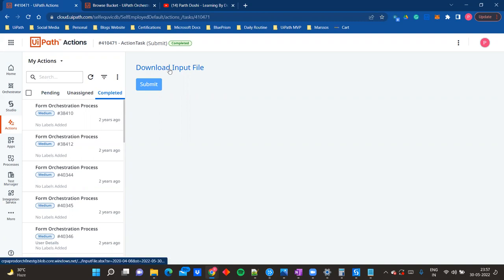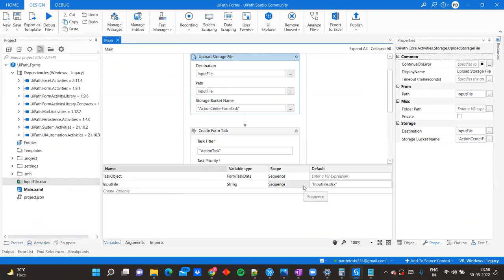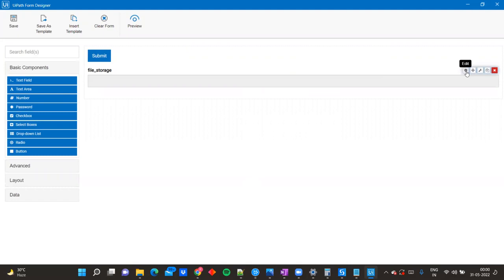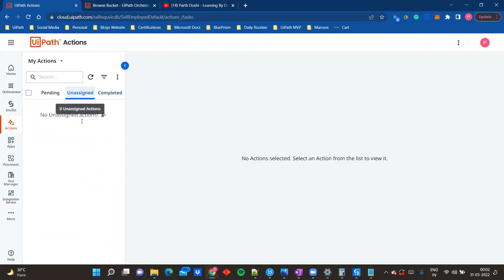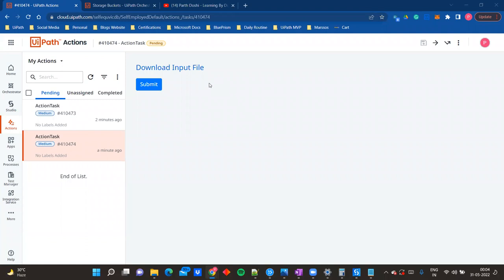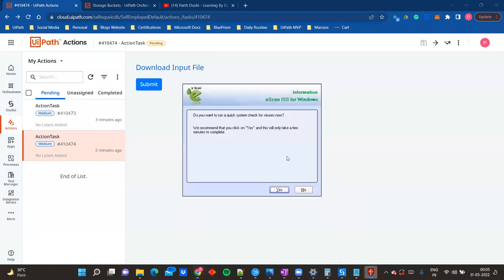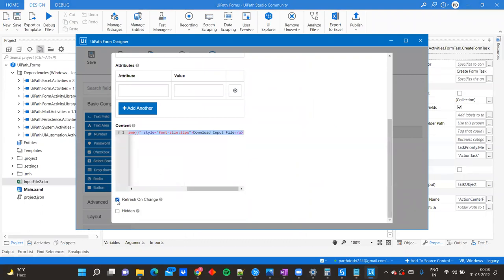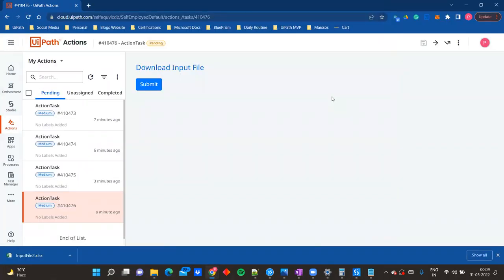Creating Hyperlinks In UiPath Action Center Form Task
In this video, we are going to implement an interesting concept related to Action Center and Storage Buckets.

So, in this video, we will create a Form Task in which on click of hyperlinks a file will be downloaded. The file can be of any type: pdf, xlsx, gif, png, tiff etc...

Scenarios, where it can be used, are as follow:
1) Allowing the user to download the input file that is being currently processed
2) Giving users an option to download a template input file
and many such scenarios.